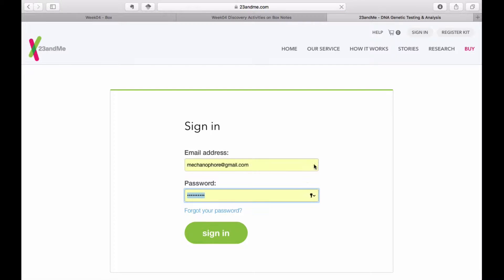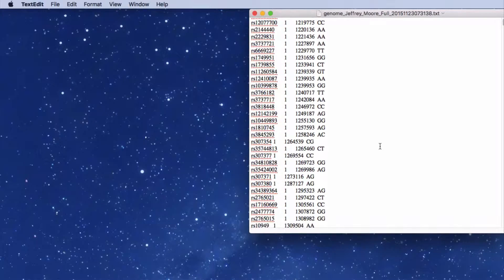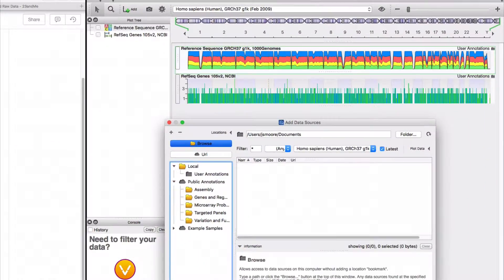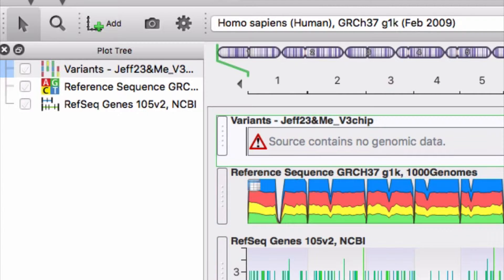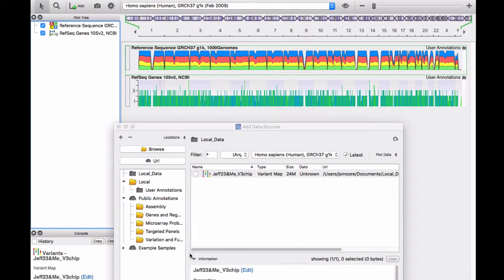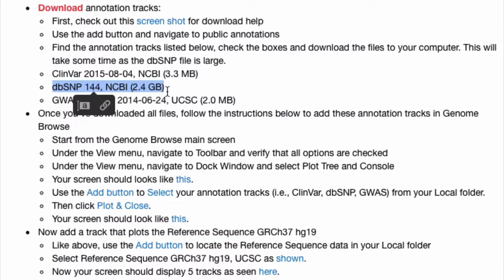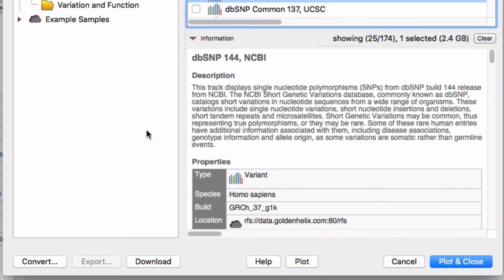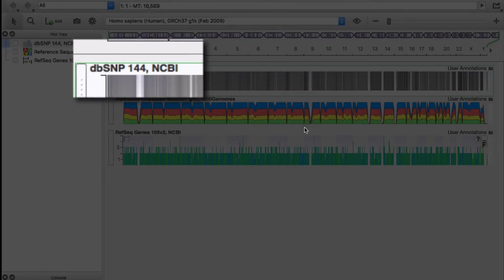Preparing to Import 23andMe Data into GenomeBrowse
This video shows the steps required before you can add your 23andMe data into GenomeBrowse.  You’ll see a common pitfall in this video.  The next video will demo the steps needed to convert your raw 23andMe data for viewing in GenomeBrowse.